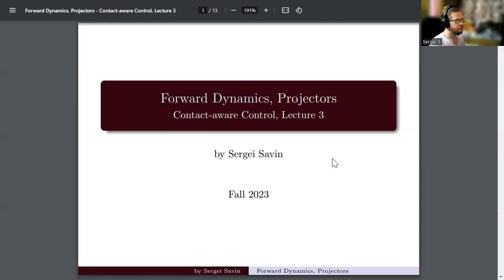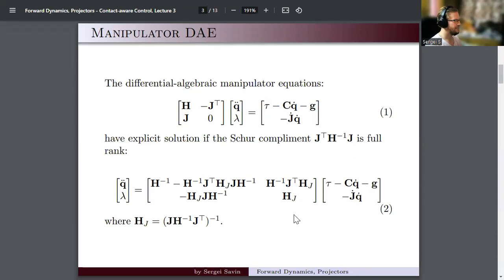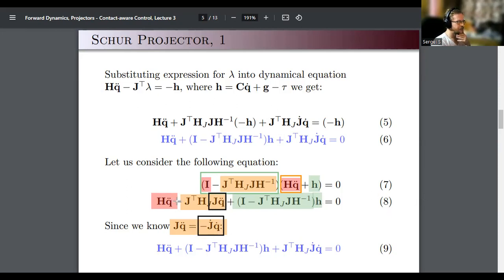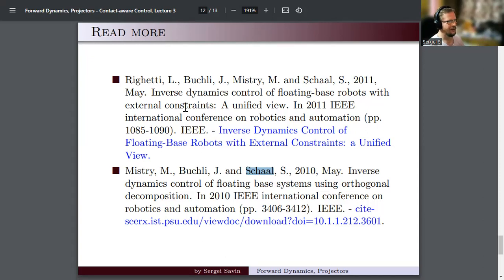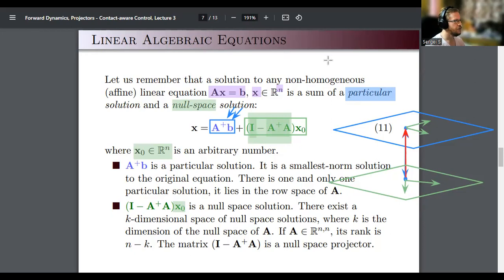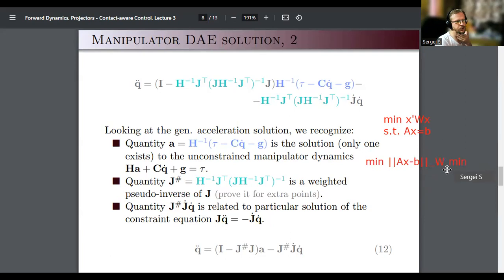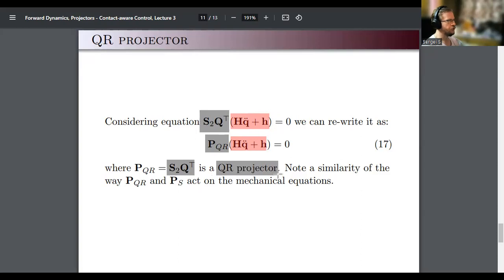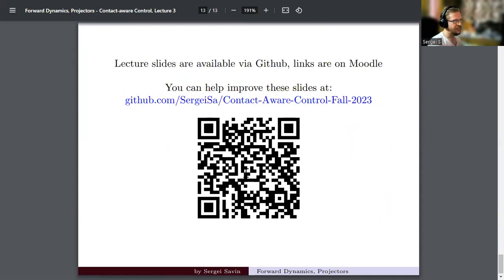Contact-Aware Control 2023, lecture 3 | Projectors